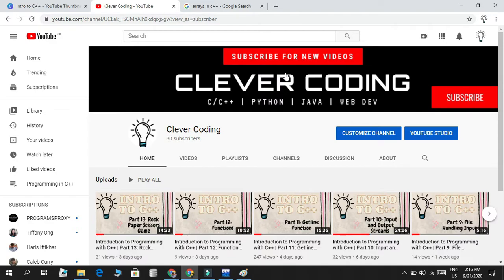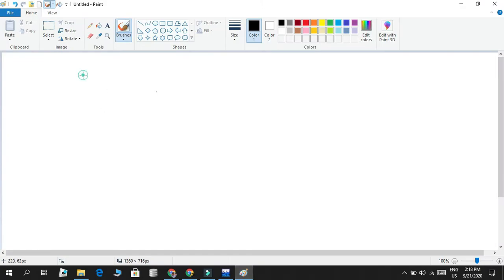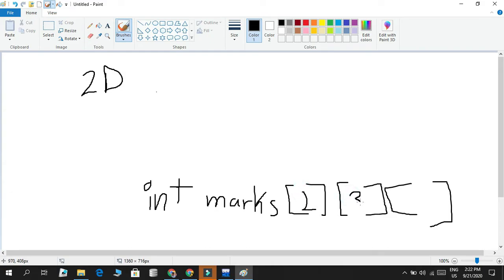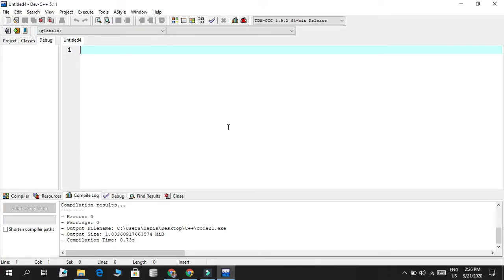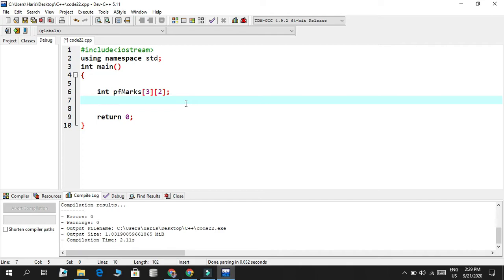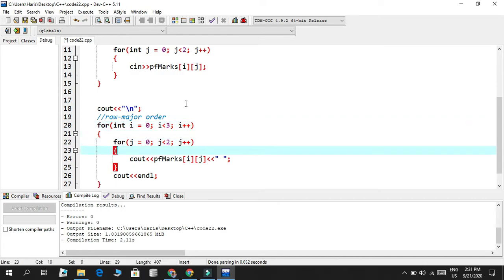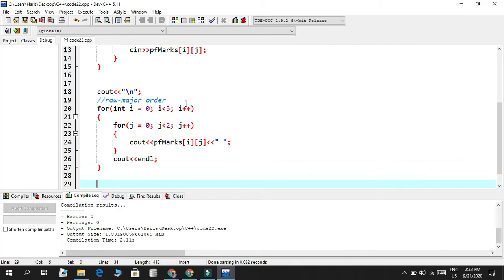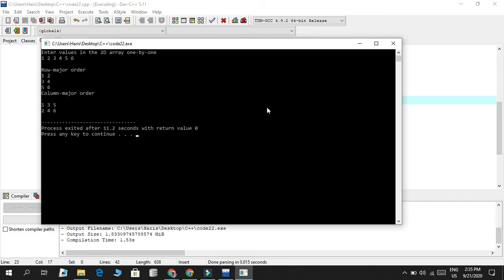Multidimensional Arrays C++ | Introduction to Programming with C++ | Part 16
Multidimensional arrays are an add-on of 2-D matrices and use additional subscripts for indexing. A 3-D array, e.g., uses three subscripts. The first two are just like a matrix, but the third dimension represents pages or sheets of elements.

Rock Paper Scissors Program Video